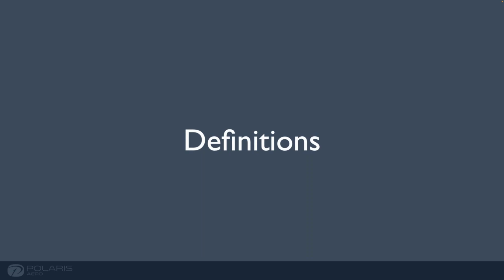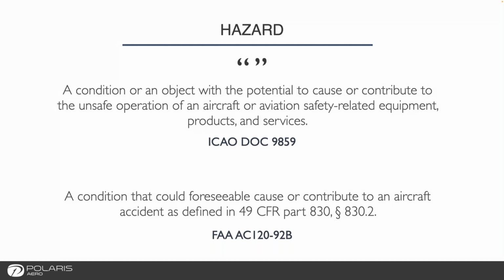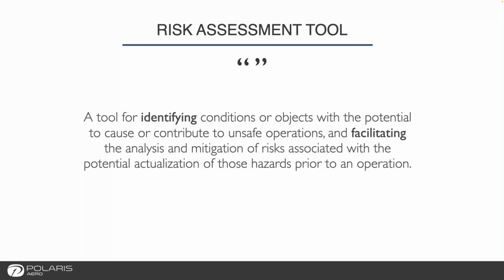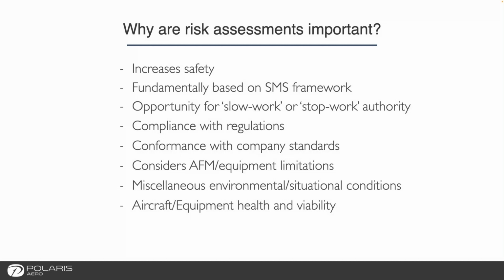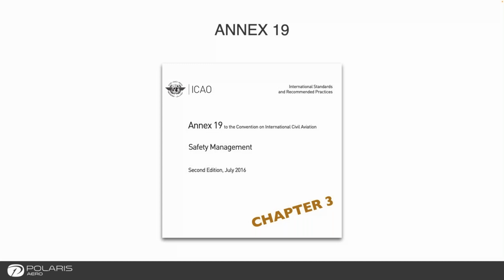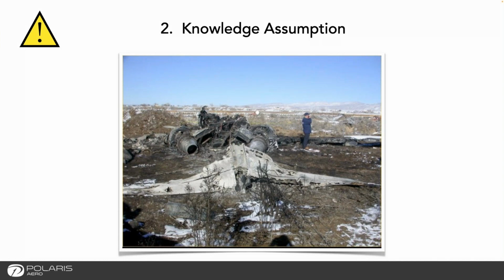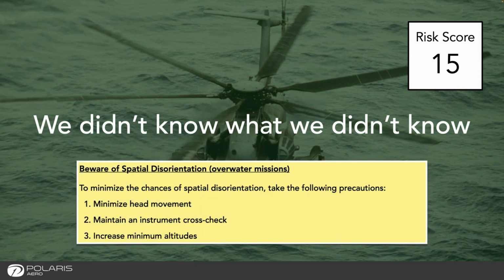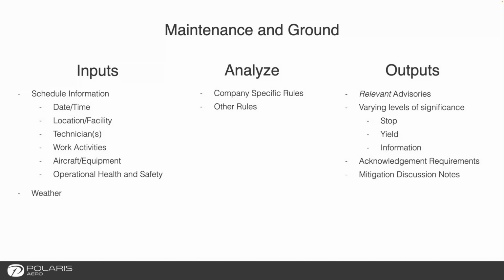SafetyNet Webinar Polaris Aero Effective FRAT MRAT GRAT methodologies to reduce risk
Risk management is a cornerstone of the safety management system framework, under which the key element of risk assessment and mitigation exists. Though the discussion of risk assessments is not new, our industry moves forward when preexisting paradigms are questioned and challenged. During this presentation, we will not only elucidate the need to broaden the applicability of risk assessments beyond pilots, but also examine a modern approach to assessing risk – one that does not involve quantifying risk with a traditional score, but rather discussing hazards when they become relevant.

Presented by Madeline Young.  Madeline is the Product Manager for Polaris Aero and is responsible for developing the VOCUS product roadmap and ensuring the roadmap is aligned with customer needs, regulatory requirements, and the Polaris Aero vision. Prior to joining Polaris, Madeline was both a safety and compliance specialist for a large Part 135 operator, and ran several related programs, including ASAP for Pilots and Maintenance. She has experience working in privately owned FBOs, in the US Senate, and for a state department of aeronautics. Madeline holds a BS in Air Transport Administration and recently earned her Master of Engineering in Advanced Safety Engineering and Management. She is also a recreational pilot.